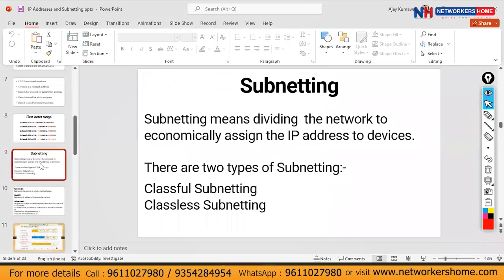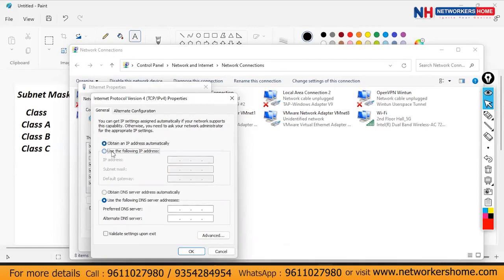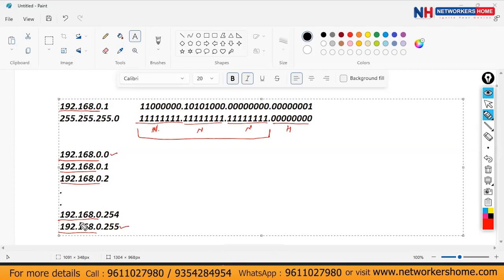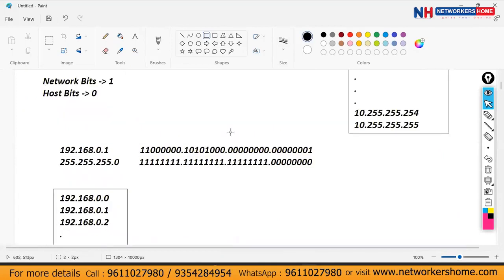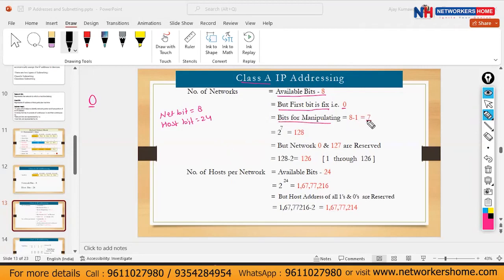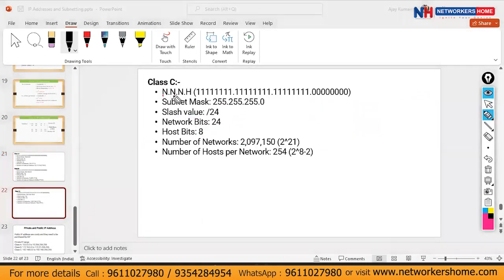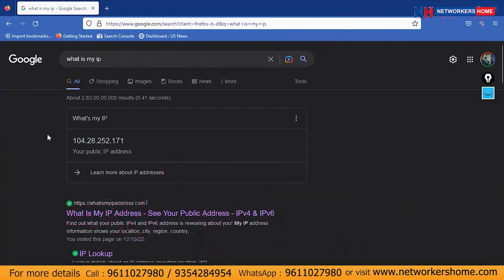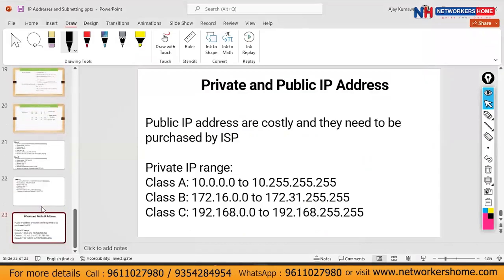CCNA Day 4: Subnet Masks, Class A, B, C Addressing, Public & Private IPs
In this video, we learn about three crucial topics: subnetting, IP address classes, and the difference between public and private addresses. Subnetting is essential for dividing large networks into smaller, manageable segments, improving efficiency and security. We explore how to calculate subnets, subnet masks, and the allocation of IP addresses within these subnets. Next, we cover IP address classes—ranging from Class A to Class E—with a focus on Class A, B, and C addresses commonly used in networking. Understanding these classes helps in effectively managing IP address allocations based on network size and requirements.

📚 Placement Programs:
CCNA + CCNP Combo

📘 Cisco Courses:
CCNA Course 200-301

🔥 Firewall Courses:
F5 LTM v13

☁️ Cloud and Security:
AWS Associate